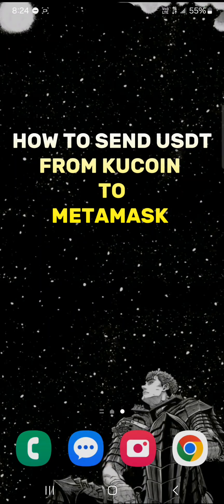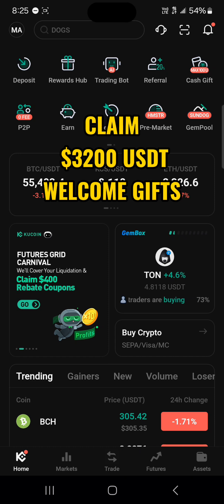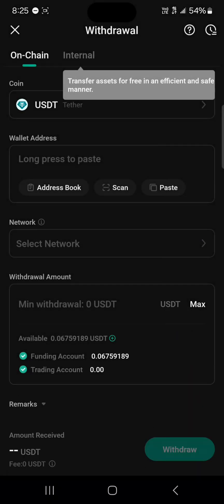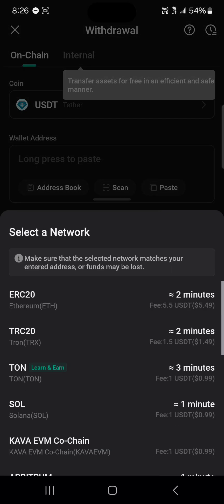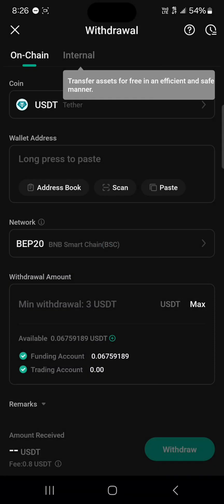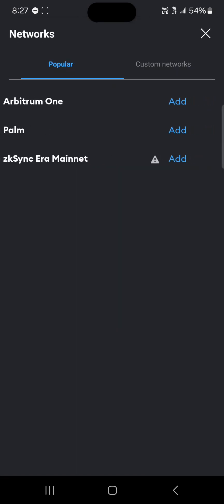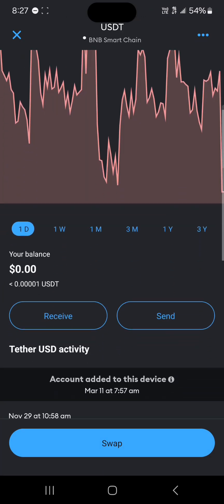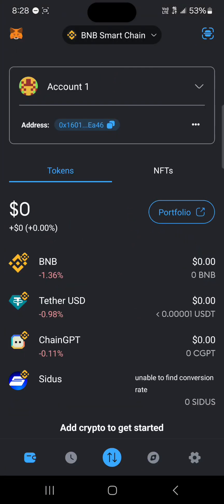How to Send USDT from Kucoin to Metamask (Step by Step)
In this quick video, I will show you How to Send USDT from Kucoin to Metamask step by step. Don't have a KuCoin account yet?

 Discover the step-by-step process of sending USDT from KuCoin to MetaMask with expert guidance in this comprehensive tutorial. Learn the essential steps to seamlessly transfer your crypto assets from KuCoin to your MetaMask wallet, ensuring a smooth and secure transaction experience.

Uncover the intricacies of transferring crypto assets from KuCoin to MetaMask as we navigate through the process, providing valuable insights and practical tips to facilitate your transaction. Gain a deep understanding of the transfer process and empower yourself with the knowledge to execute successful crypto transfers from KuCoin to MetaMask.

Explore the dynamic interaction between KuCoin and MetaMask and embark on a journey towards efficiently withdrawing USDT from KuCoin and depositing it into your MetaMask wallet. Delve into the specifics of the transfer process and equip yourself with the expertise needed to execute seamless crypto transfers while optimizing your transactional experience.

Immerse yourself in the world of crypto transfers and harness the potential of sending USDT from KuCoin to MetaMask as we uncover the strategic steps and essential considerations for a successful transfer. Empower yourself with the knowledge and insights provided in this tutorial and elevate your proficiency in executing crypto transfers effectively and securely.